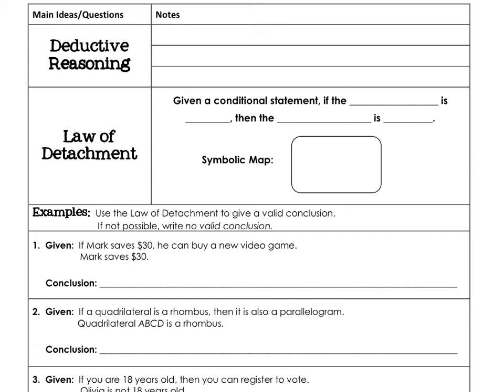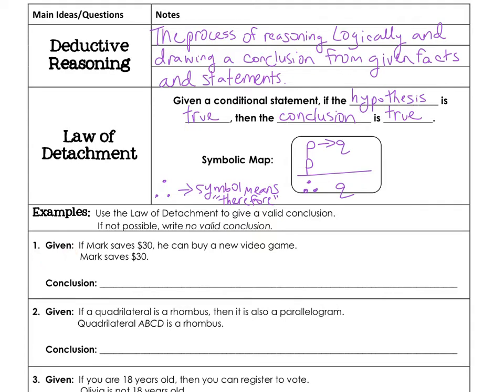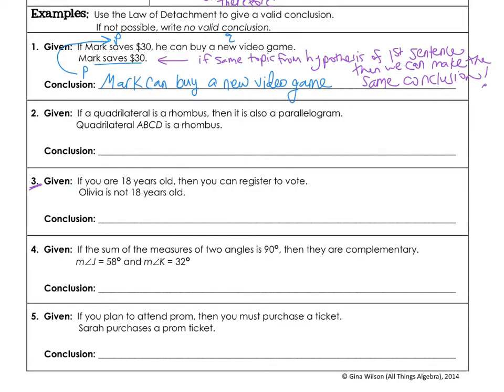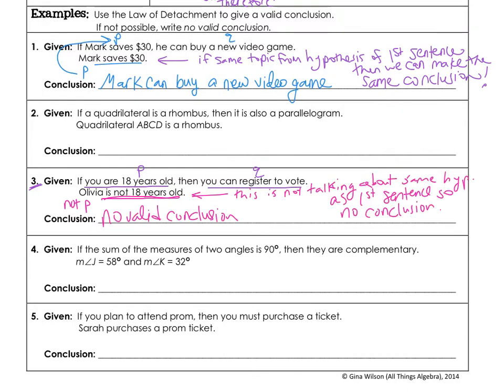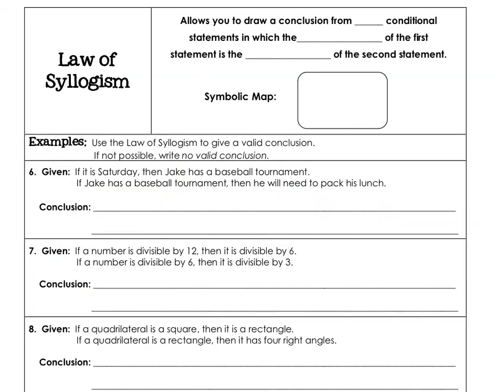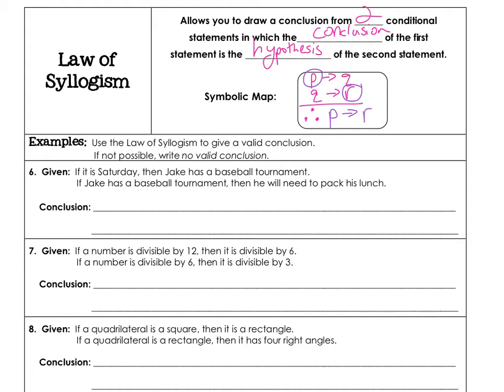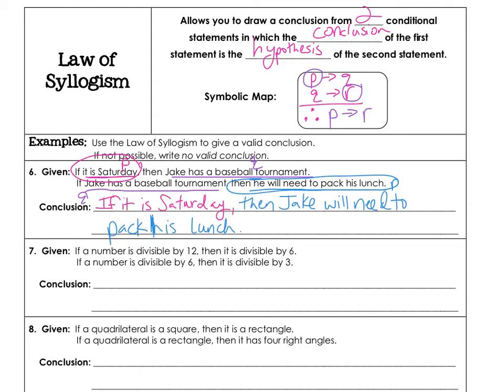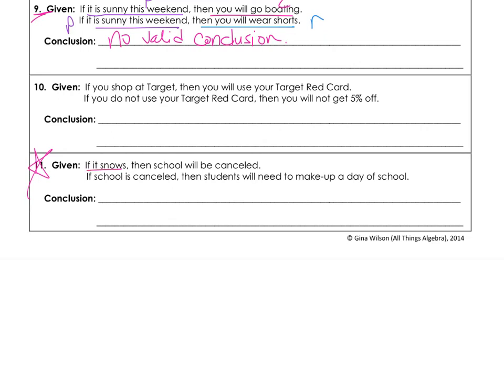Module 1B notes 4 Deductive reasoning